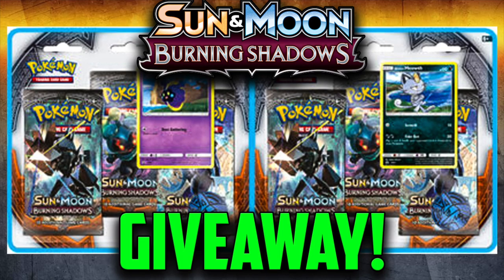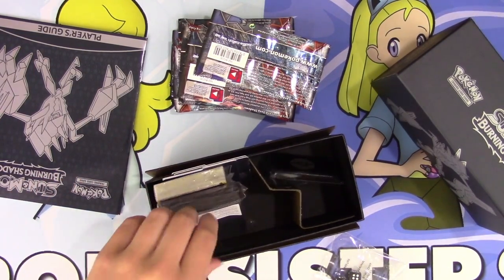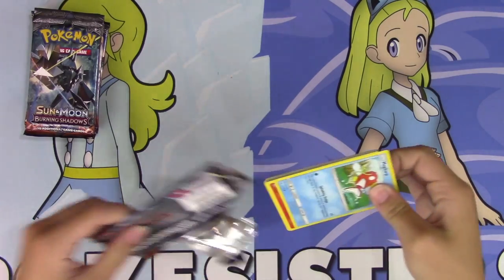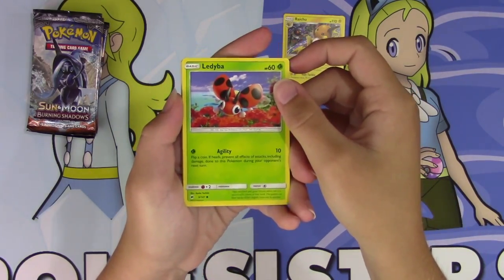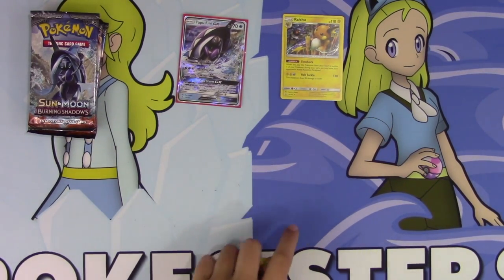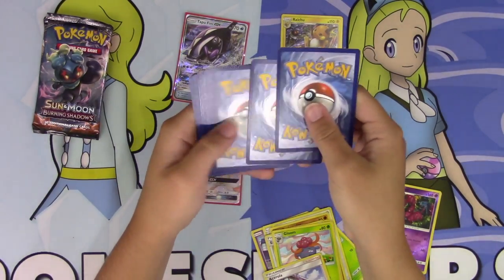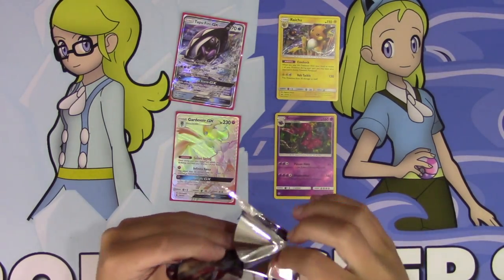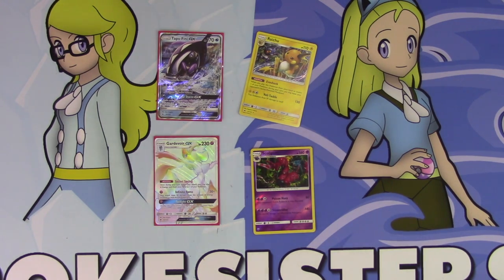*MUST WATCH* Pokemon Burning Shadows Elite Trainer Box Opening | HYPER RARE!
Today we are opening a Burning Shadows Elite Trainer Box of Pokemon Cards! This is a Pokemon pack battle vs. TheCoolGator! It's a viewers choice battle so be sure to let us know who won in the comments!